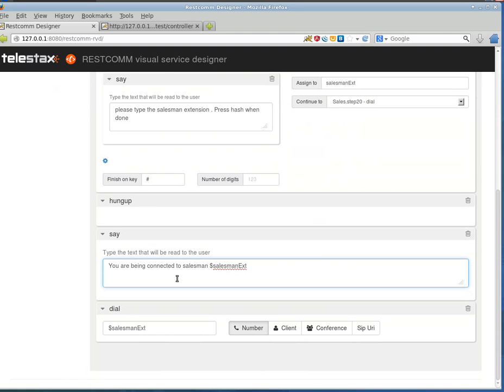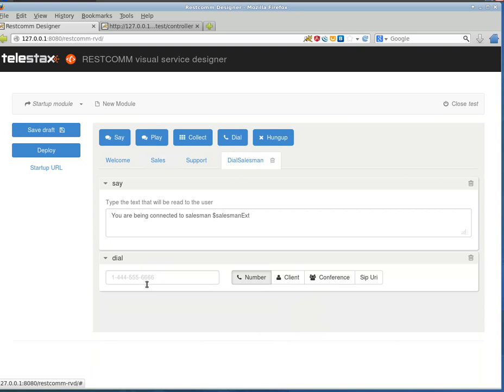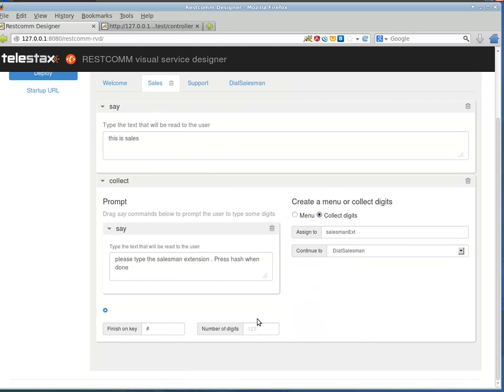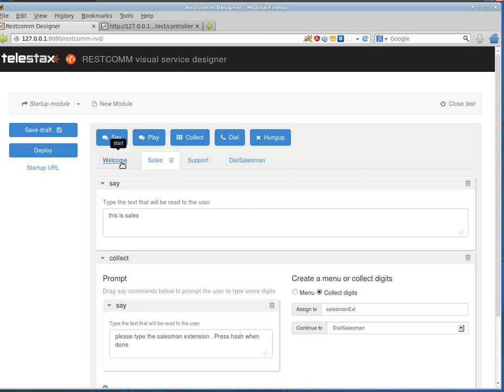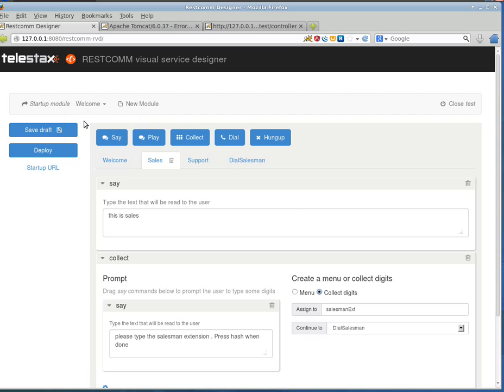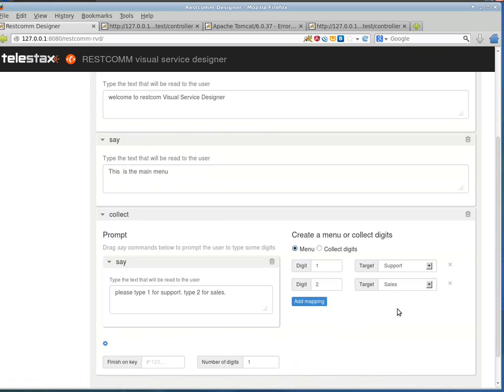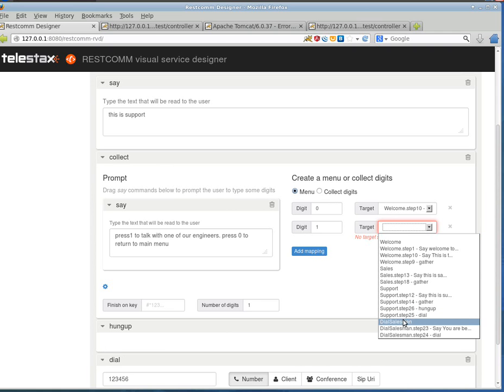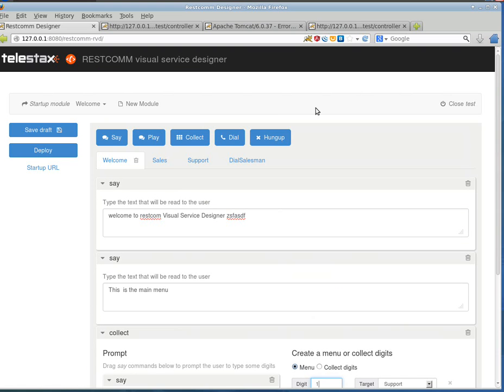Using RVD #3 - Saving & Validation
This screencast shows how to persist your work and gives some guidelines about how to spot errors. It also proposes an alternative if you want to avoid using Hang Up and complicate your module's flow.